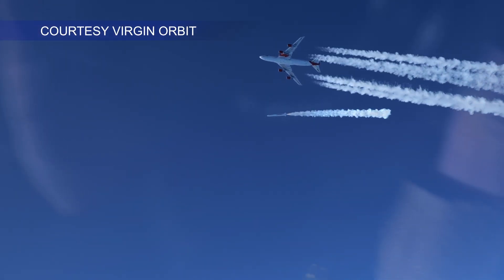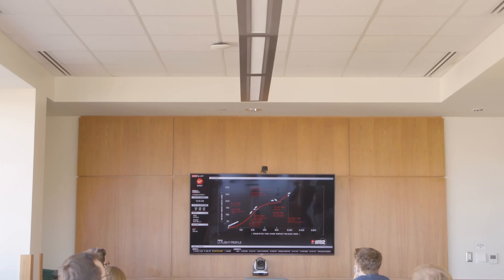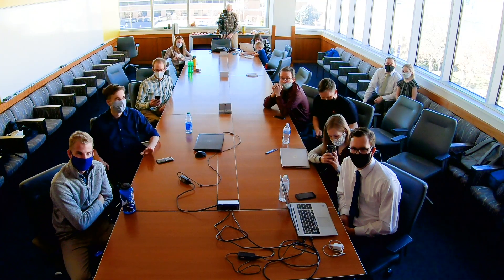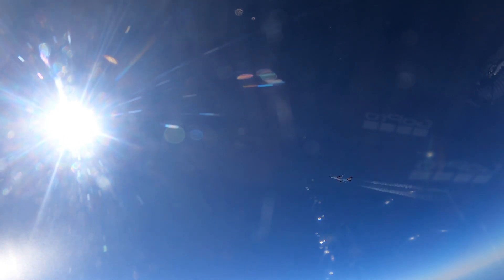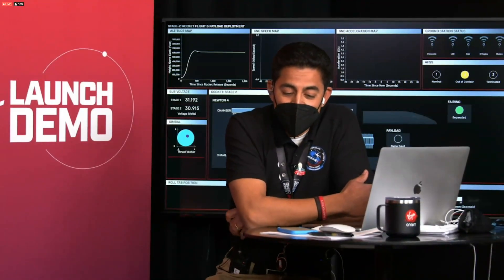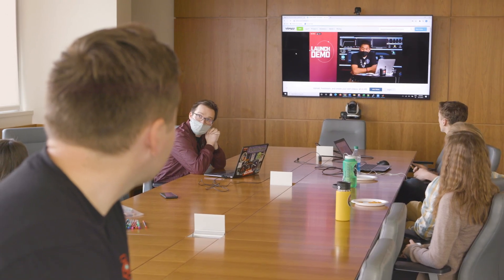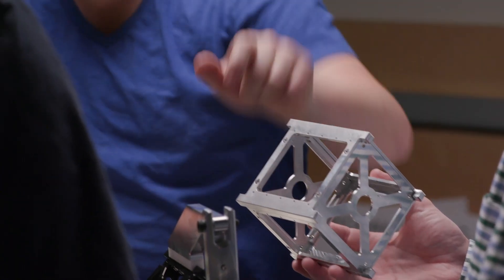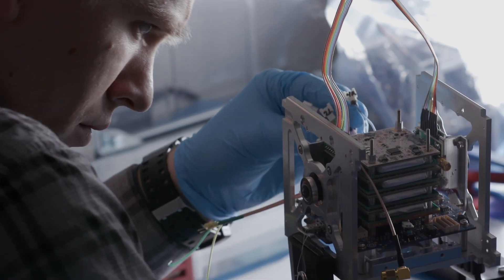BYU CubeSats launched into space aboard Virgin Orbit rocket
Two BYU-built CubeSats were successfully deployed into orbit on January 17 as part of a historic Virgin Orbit flight to deliver NASA-sponsored payloads to space by way of a Boeing 747. The Passive Inspection CubeSats (PICS) are the first fully autonomous satellites to be designed and built by Brigham Young University engineering students, who spent six years on the design and construction.

This is the first successful launch for a new Virgin Orbit system which launched the rocket from the wing of a Boeing 747. Once the plane reached altitude, the rocket was released and then ignited and carried its cargo into space. Virgin Orbit, which is only the third commercial company to successfully deliver cargo into space, and the first to use this new plane-based launch system, hopes to make satellite deployment more accessible for both research and industry.

BYU's PICS CubeSats (Passive Inspection CubeSats), which also received support from BYU's Fulton College of Engineering, have been under research and development for six years and have involved more than 50 students from BYU's electrical and computer engineering and mechanical engineering majors. The two PICS satellites function like spacecraft "selfie cams" because they have cameras on all sides and can assess damage to an orbiting spacecraft from the outside of the craft.

One week after the successful launch, BYU students have not yet been able to make contact with their PICS satellites or download footage or data, since the CubeSats have not yet flown directly over the BYU campus. From early indications, which show flashes emanating from the CubeSats upon release from the rocket, the devices successfully deployed after they were released into orbit.

Special thanks to Virgin Orbit (virginorbit.com) for additional video footage.